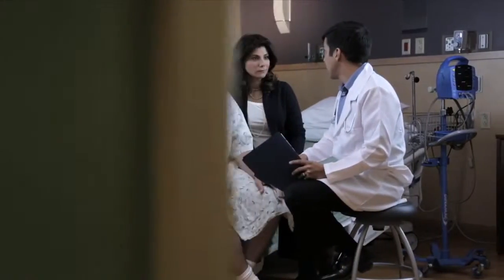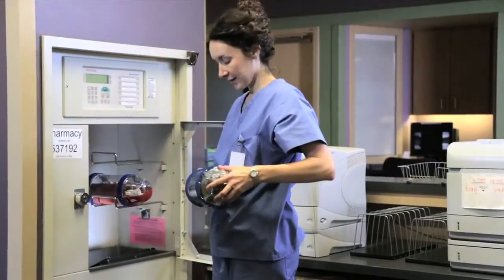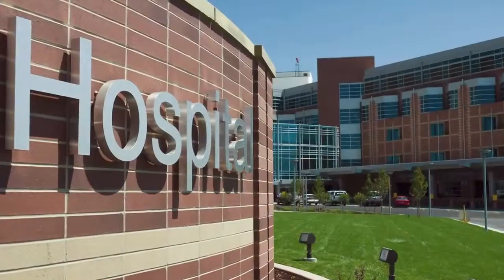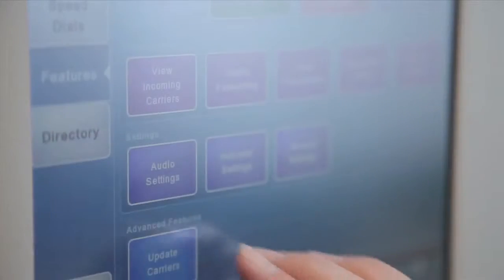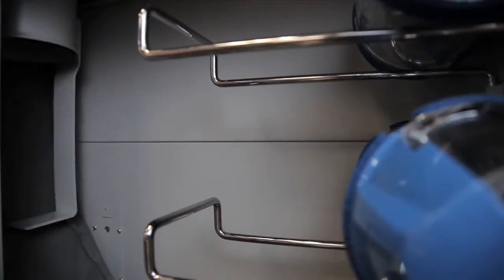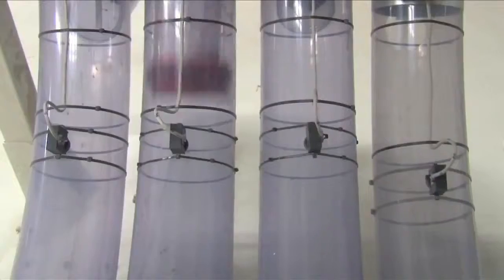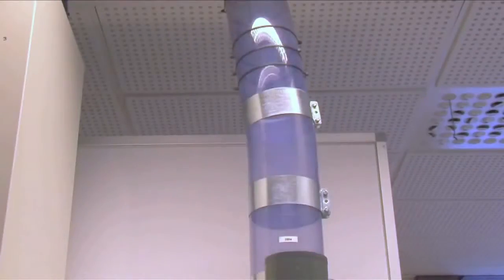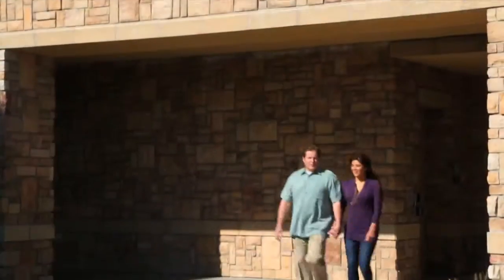Swisslog Healthcare Solutions | How2Media Video Production Company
Swisslog healthcare automation solutions help progressive hospitals and healthcare organizations efficiently manage medications and material transport to improve workflow, streamline costs and enhance the patient experience.

Hospital and healthcare administrators continually look for processes and solutions that help improve performance, drive workflow efficiency and reduce costs. By streamlining the flow of goods and information throughout the facility, and controlling medication access and distribution, hospitals can effectively enhance the overall patient experience.

Swisslog develops, designs and delivers automated medication management, material transport and supply chain management systems that improve workflows and enhance clinical quality in hospitals and healthcare facilities and encourage patient-centered care. Our comprehensive solutions are held to the highest quality standards to ensure accurate and safe transport and delivery of patient medications, services and support materials. These automated systems for material handling and medication management can be incorporated into new and existing hospital and health care facilities in a variety of functional areas, including:

How 2 Media is a video production and Internet Marketing Services Company and also the producers of the national television show "World's Greatest!...". We are part of the new age of media where content meets Public Relations. We provide everything from Design, Development, Strategy, Execution and Results. We strive to stay 10 steps ahead of the competition and we will never settle for less then the best results. Why should you choose How 2 Media as your Internet Marketing Services Company. Our success driven results have proven time and time again that our strategies go above and beyond any other internet marketing company. We tell it just like it is with no sugar coating because we want you to get what you expect and more. We approach marketing strategy like it’s a battle on the digital battlefield. and we never back down from a challenge. If you want what we have to offer Call us right now, if you want to learn more read on and enjoy our informative website.

Imagine a corporate video that could capture your brand essence in a few minutes of fast moving, beautiful video footage. Whether you need a branding, educational, training or web video, the talented young team at How2Media can help you create a production which will enrich your employees, blow your competitors out of the water and help your business leave a lasting impression.

We are a team of dynamic, innovative and creative professionals who thrive on video production services. In fact, you could say we eat, breathe and sleep videography!

The mission of How2Media is to enable businesses to develop creative ways to reach their customers with the use of high-quality visual media and commercial video production.

Whether it’s a South Florida video production or elsewhere in the United States, How2Media produces corporate video productions and television ads of very high standards.

High Definition Filming Services

Cameras

Filming on the latest true High Definition cameras from the Arri Alexa, REDS , F300 to 5Ds and everything in between, and video editing on Apple’s top-of-the range editing suites, Corporate Video Australia creates television programs and corporate video productions that are highly acclaimed internationally and meet the most rigorous of broadcasting standards.

No matter the size, we brainstorm every company video production, with the aim of achieving productions that are laced with evocative and motivational scripts, superb images, sleek video editing and high-end graphics. Best of all, we have an unbeatable track record of delivering game changing corporate video’s.